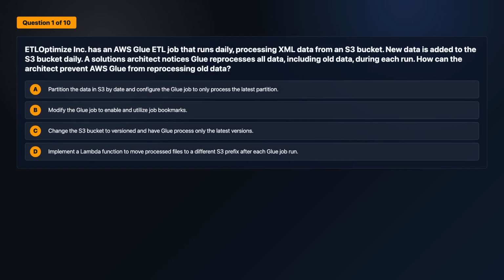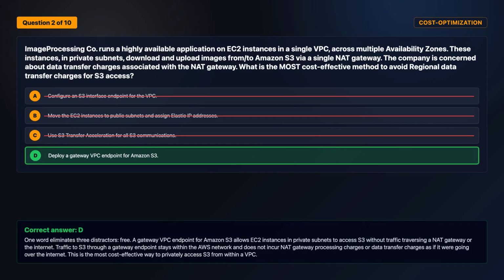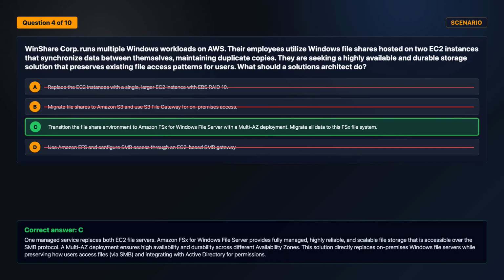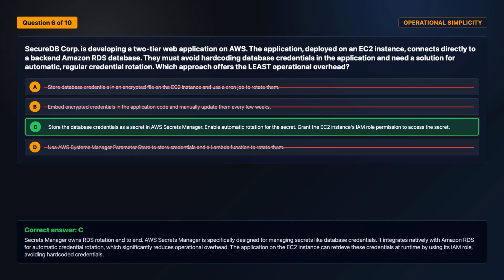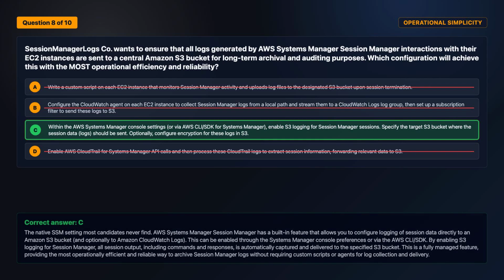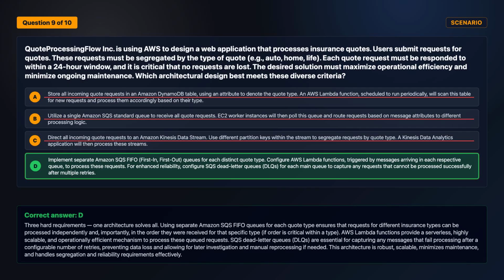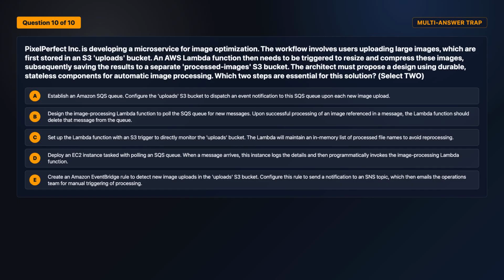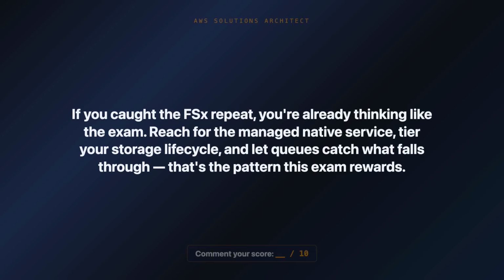SAA-C03 Practice #11: S3 Lifecycle Policies, FSx for Windows & SQS Queue Patterns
AWS Certified Solutions Architect - Associate practice exam walkthrough.
Theme: S3 Lifecycle Traps, FSx & Serverless Queue Patterns
In this session we walk through 10 questions with answer reveals and explanations for AWS SAA-C03 certification candidates.
Topics in this batch: AWS Glue job bookmarks, S3 VPC gateway endpoints, S3 lifecycle storage classes, Amazon FSx for Windows File Server Multi-AZ, AWS Secrets Manager credential rotation, Systems Manager Session Manager logging, SQS FIFO queues and dead-letter queues.
Chapters:
0:00 Question 1
1:11 What this session covers
1:34 Question 2
2:54 Question 3
4:20 Question 4
5:38 Question 5
7:03 Question 6
8:15 Question 7
9:46 Question 8 + extra explanation
12:07 Question 9 + extra explanation
14:46 Question 10 + extra explanation
17:14 Takeaways
17:42 Wrap-up